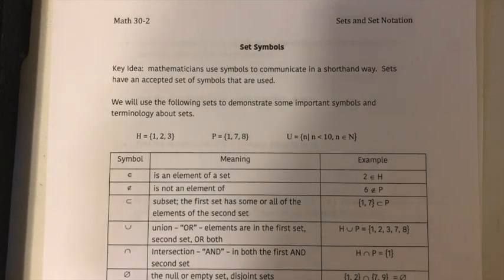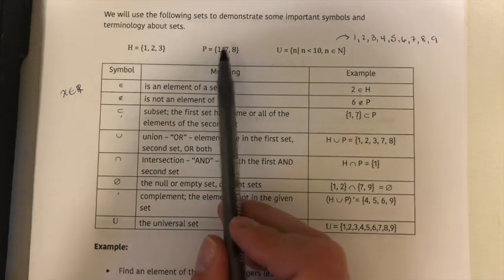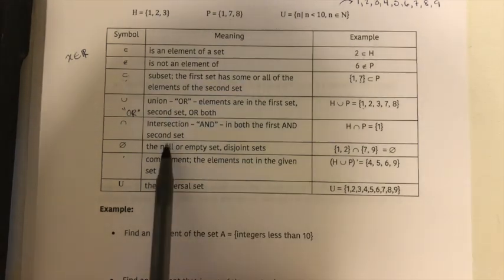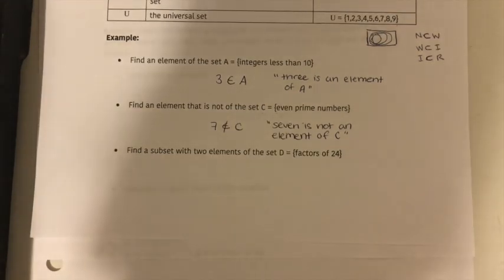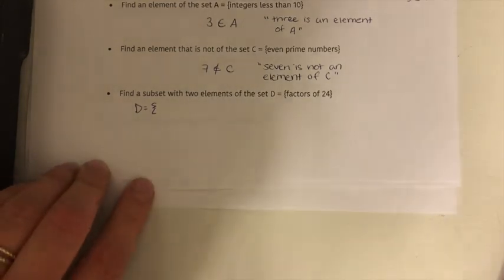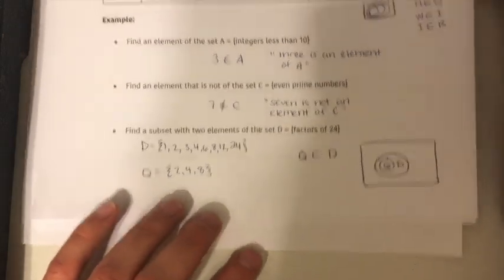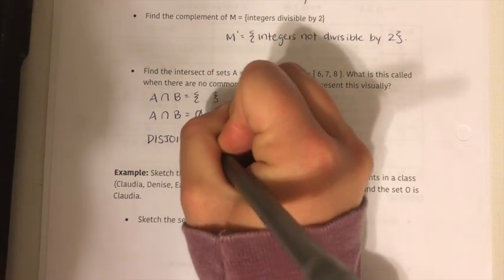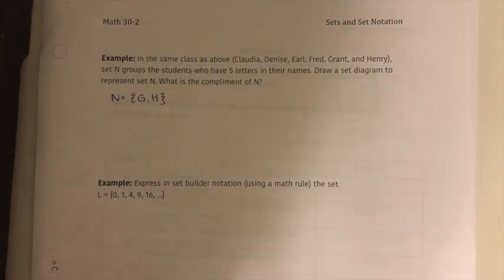2. Set Symbols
Math 30-2 Set Theory